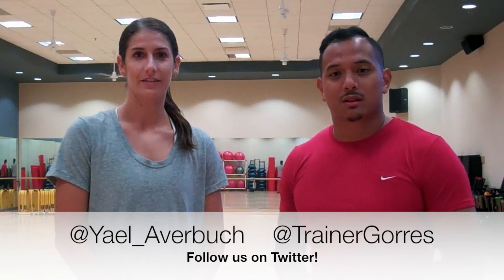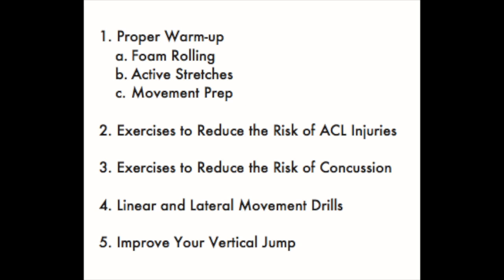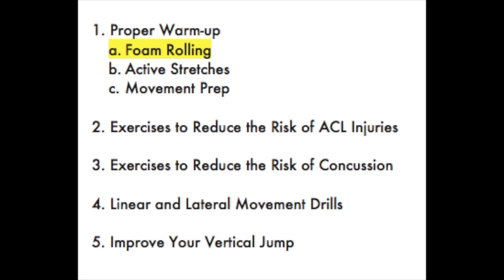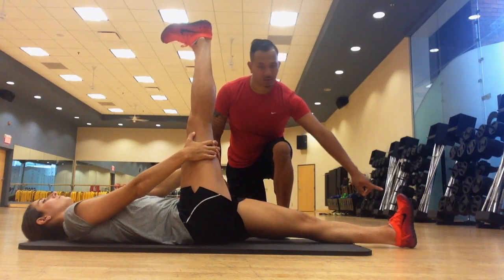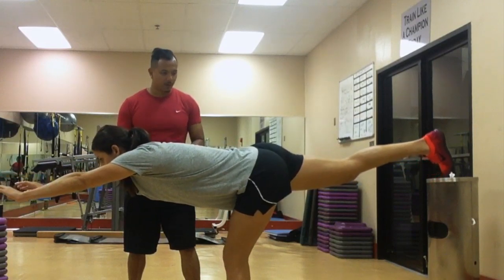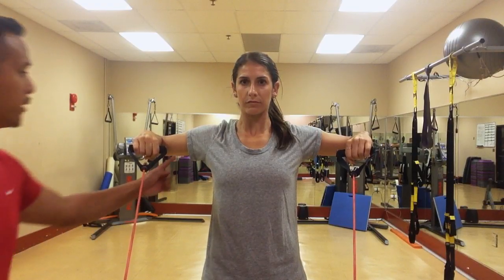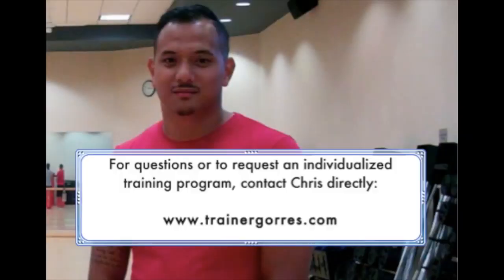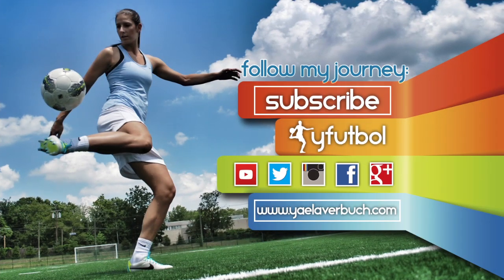Injury Prevention and Movement Skills for Soccer Players | Yael Averbuch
Soccer players: Want to lower your risk of an ACL injury or concussion? This video series, ft. Performance Coach Chris Gorres, will cover all these topics and more! Learn how to increase mobility, coordination, explosiveness, speed and strength!